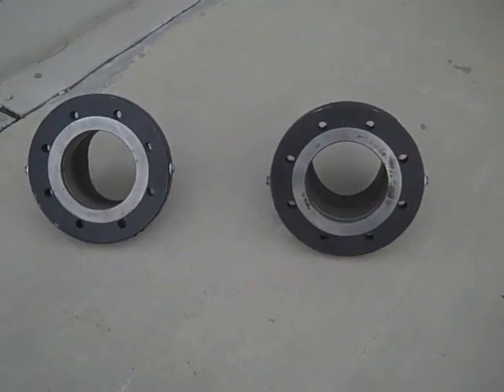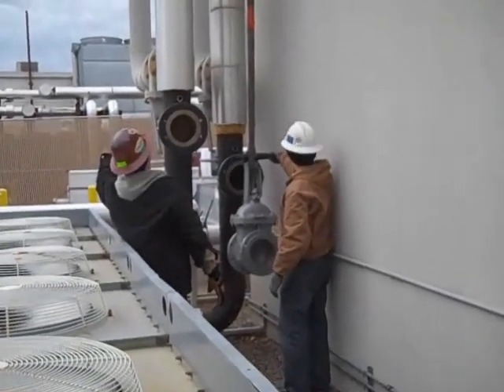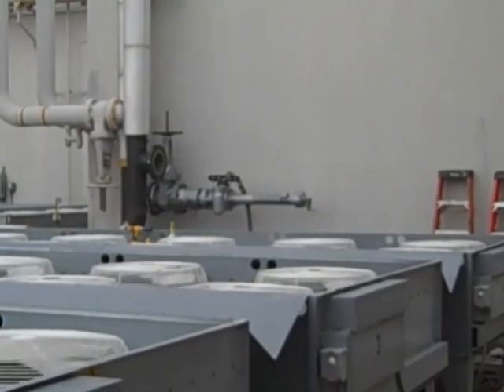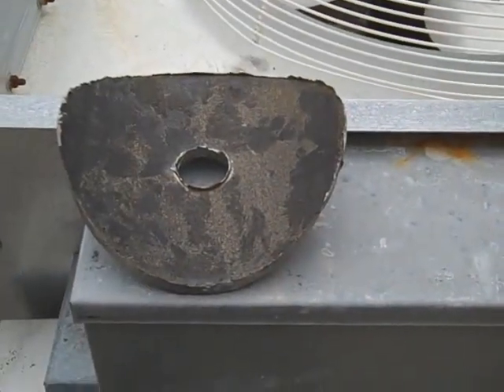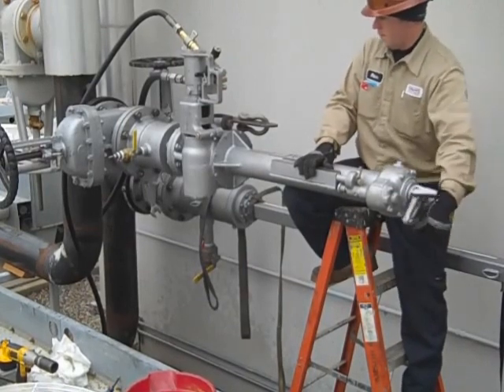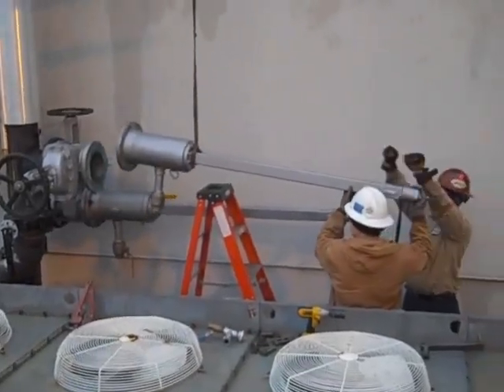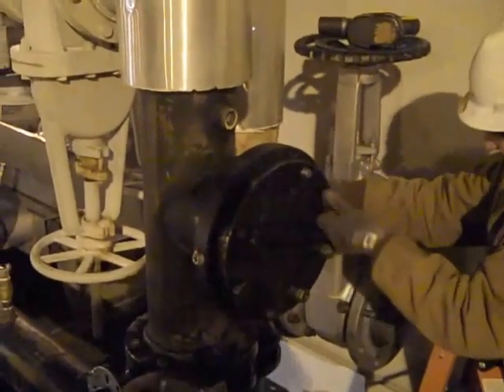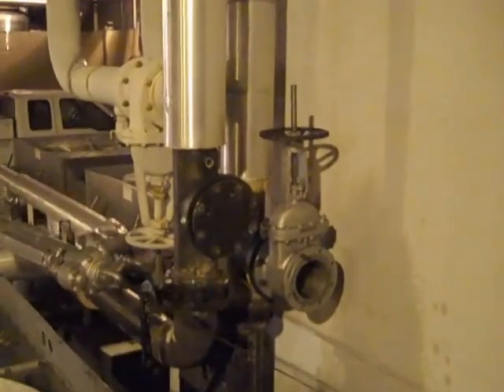AirTight Line Stop Video / Valves installed without draining the loop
The explanation and installation of Line Stop Valves in a hydronic system.  AirTight / Charlotte, NC  /  Greg Crumpton